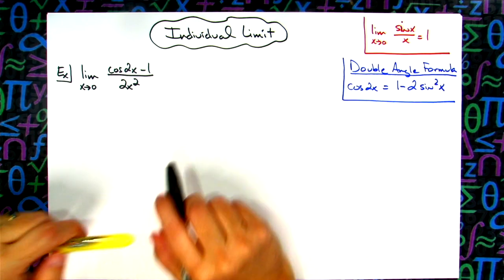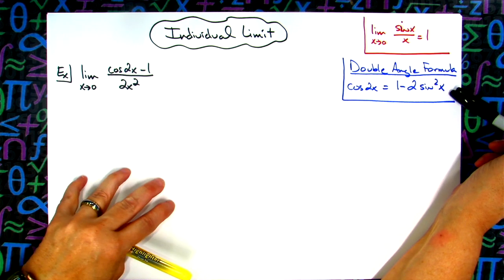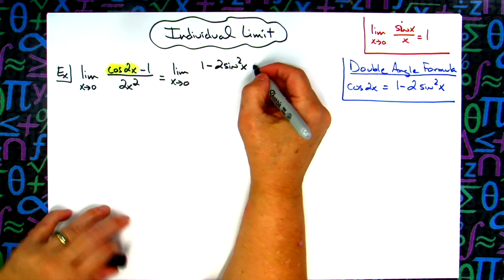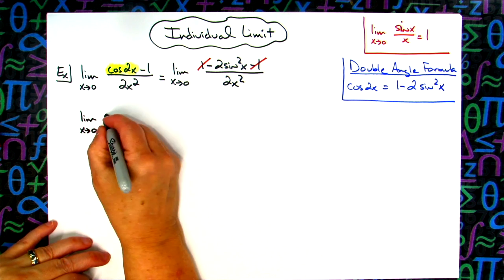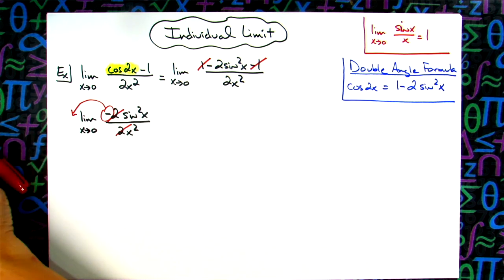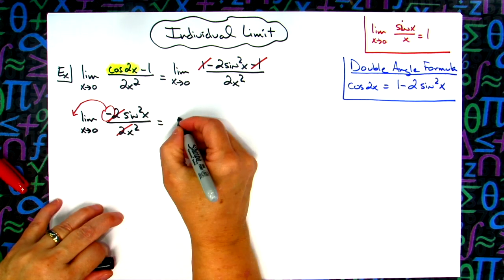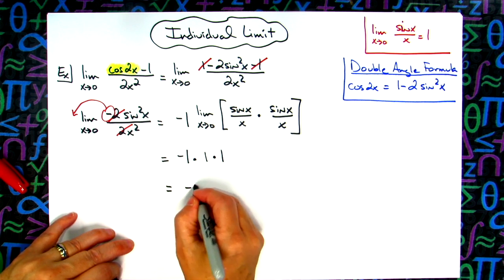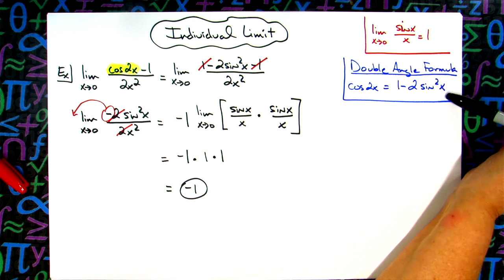Trig Limit (cos(2x) - 1) over (2x squared) ❖ Calculus 1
This video goes through the Trig Limit of (cos(2x) - 1) over (2x squared).  This type of limit problem is typically found in a Calculus 1 class. A Double-Angle Formula is used for a substitution.